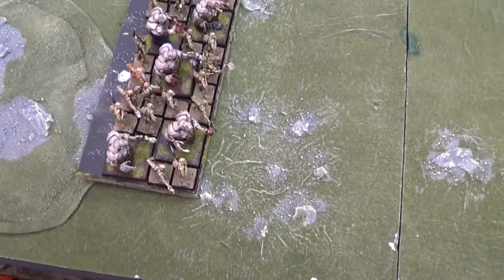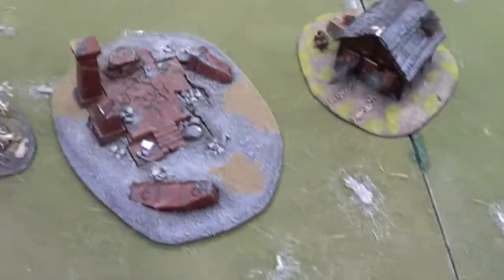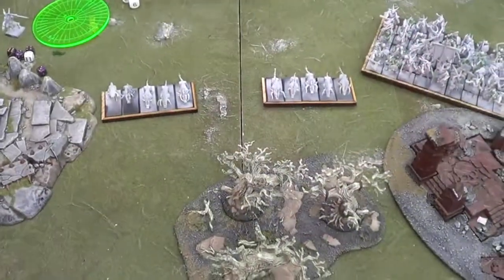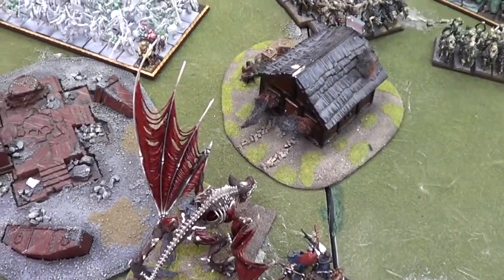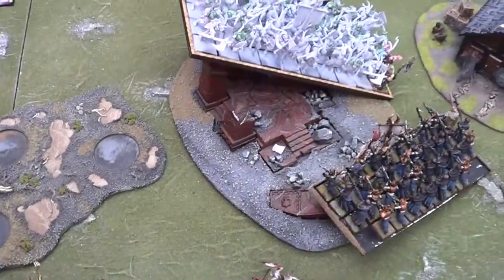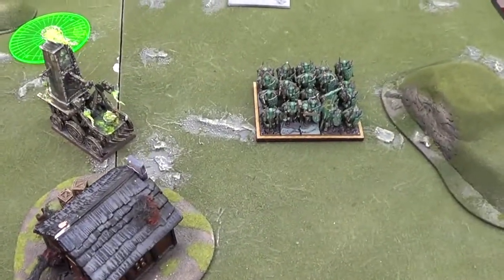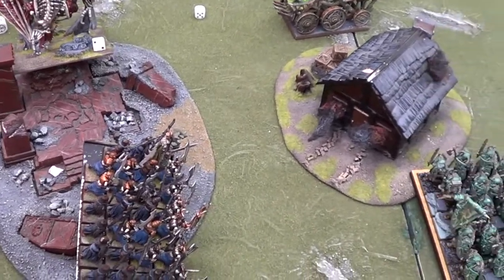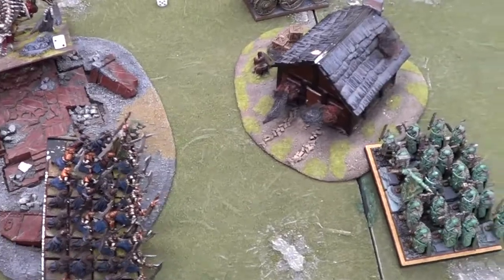WHFB (30) - 2000 Vampire Counts vrs Warriors of Chaos, Dawn Attack.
Playing at Imaginary Wars again! This time playing against some Warriors of Chaos, my opponent wanted to try out what 50 marauders would do, some nice looking miniature idea using beastmen as marauders. What will the Undead do?

We would both love some ideas and comments what you thought about his list, if you need more info let me know and I'll grab the info from him and let you guys know.

As always please like, and subscribe if you enjoy the battle reports, also post any comments, positive or negative, below and let me know what you think or chime in about his list he brought.